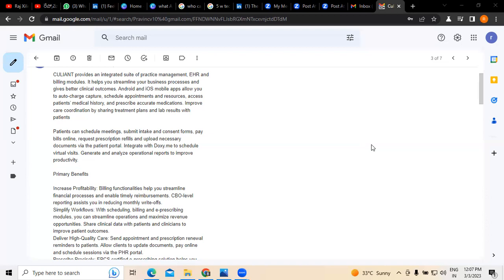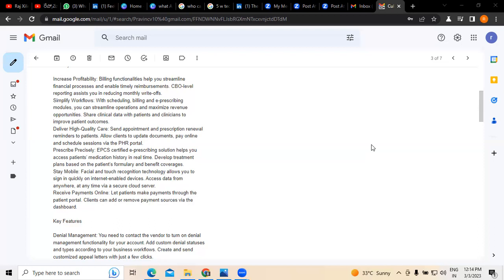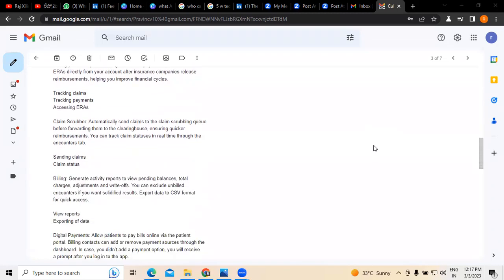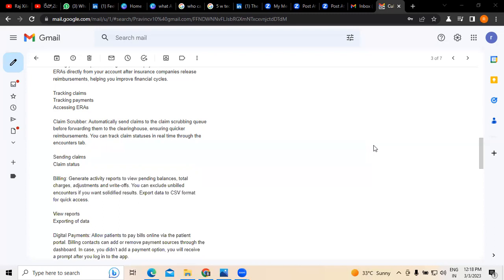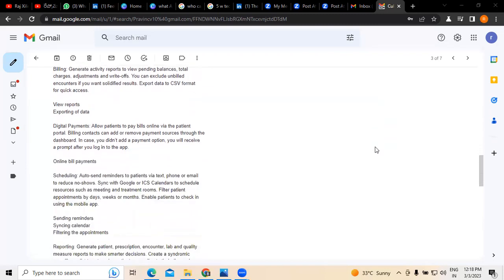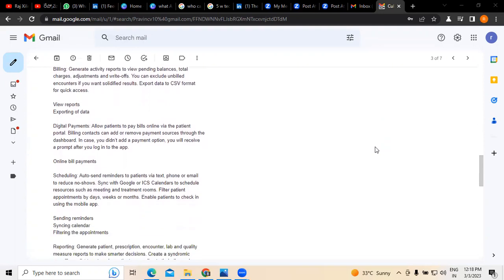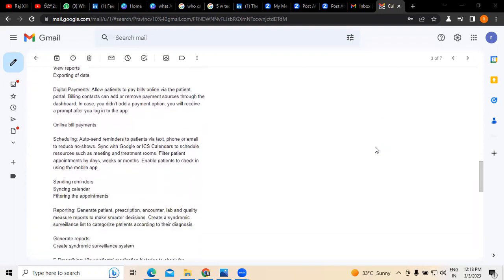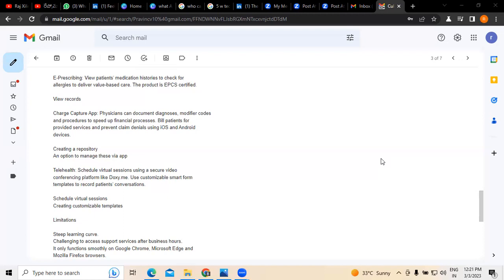Healthcare Business analyst case study video By VISWA Online Trainings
This video explains how to read, understand and deliver the case study points of being a Business analyst in a real Environment. useful to all career aspirants.

Viswa Online Trainings
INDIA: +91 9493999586